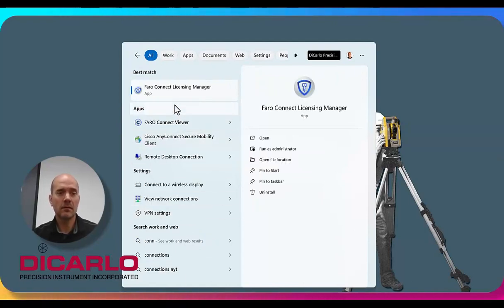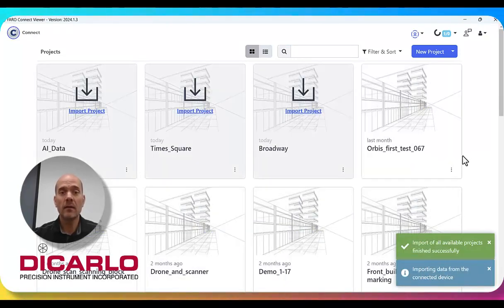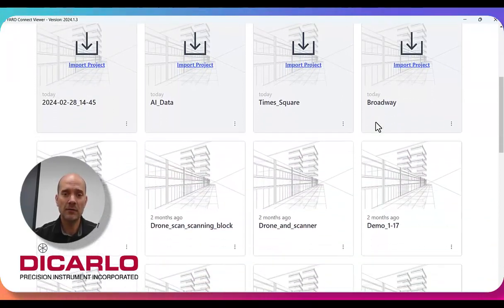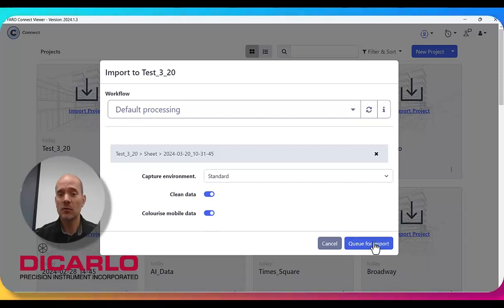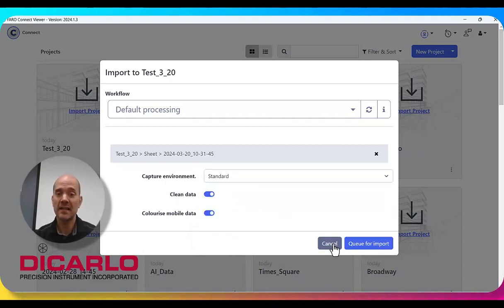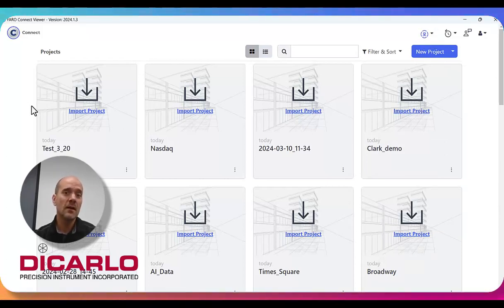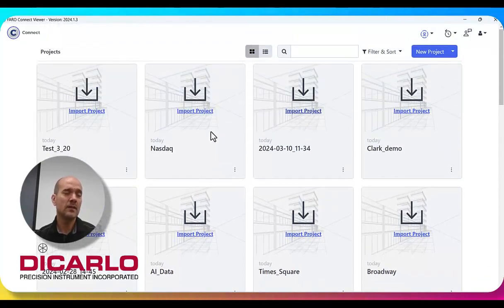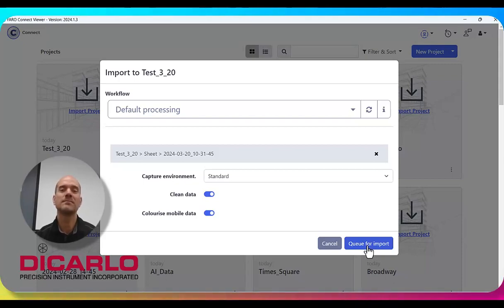How to import FARO Orbis scan data via WiFi onto a PC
My preferred way to import the FARO Orbis laser scan data into a FARO Connect project.